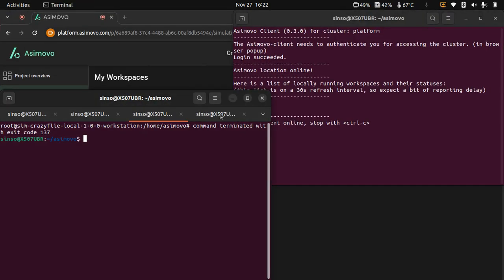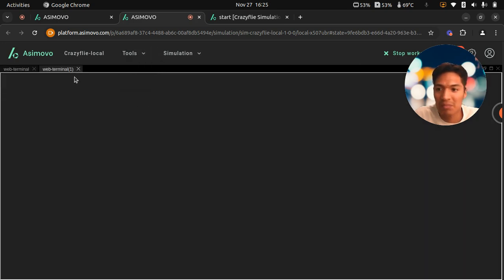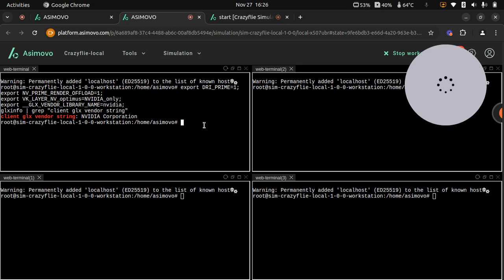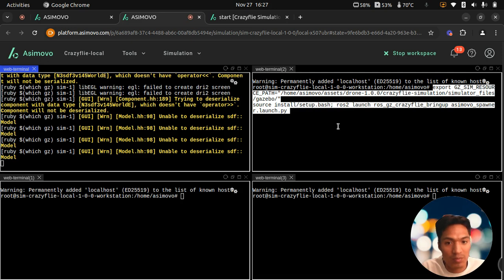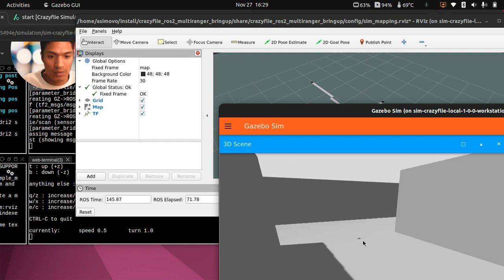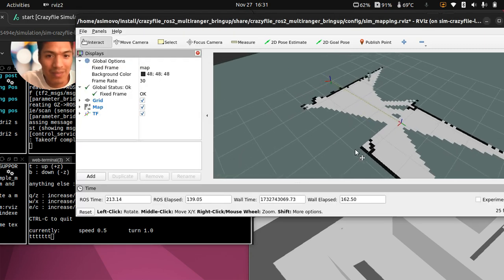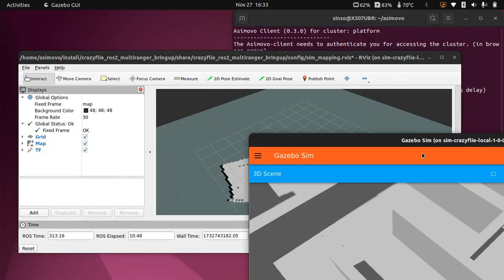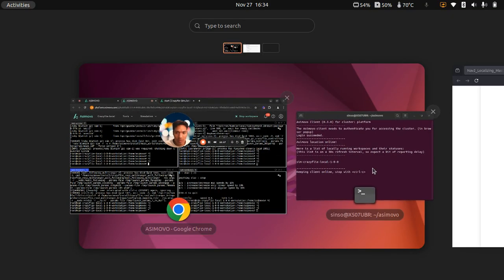CrazyFlie Drone Project Part 2 of 2 Asimovo local client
The 2nd part of the tutorial. If you are working with Asimovo projects and workspaces for the first time this tutorial helps explain the core functionality

I demonstrate troubleshooting steps for a local workspace issue while working on the Crazy Flight Simulation project. I configure GPU settings, compile code, spawn a robot, and perform mapping tasks. Viewers can follow along and understand the process.

00:00 Introduction
03:05 Terminal Configuration
05:25 Robot Spawning
08:41 Final Steps